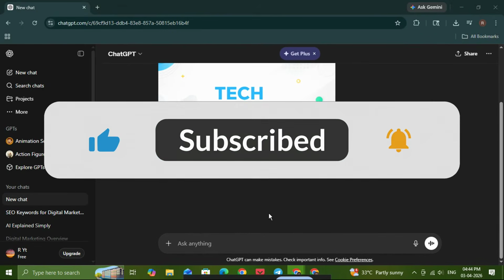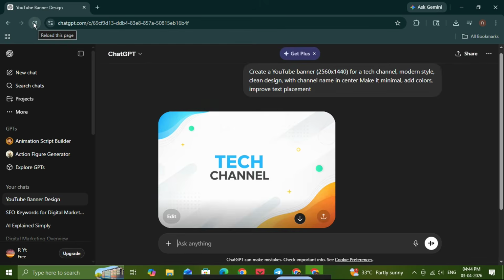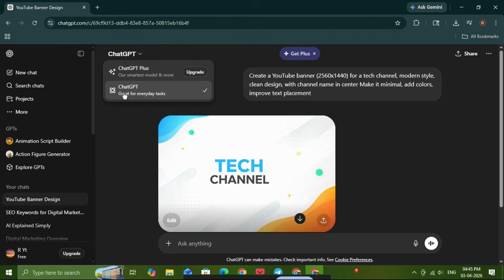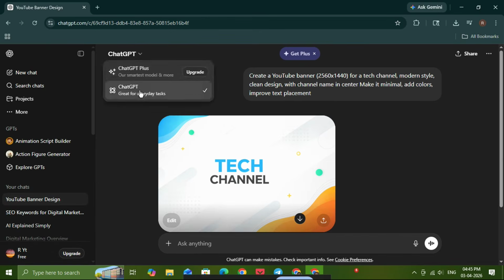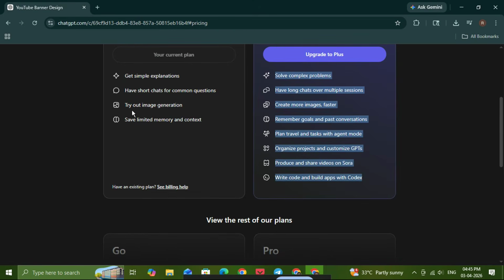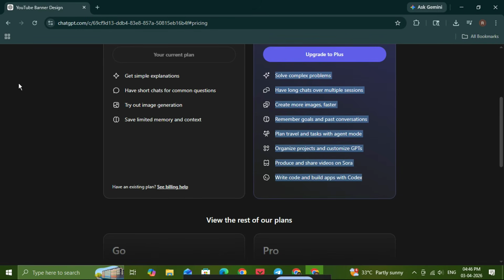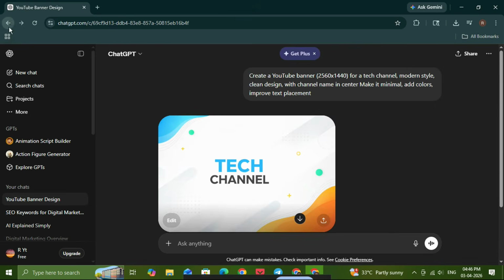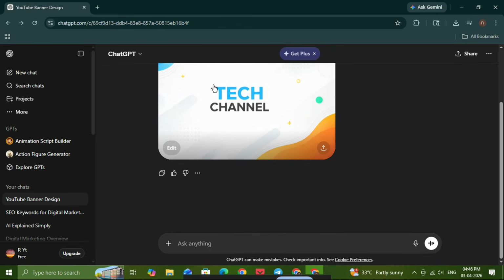How To Fix ChatGPT Model Not Found (Easy Guide)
Learn how to fix the ChatGPT model not found error with simple step-by-step troubleshooting. This guide shows you how to refresh ChatGPT, choose the correct model, log out and back in, and check whether the model is available in your plan.

🕚Timestamps
0:00 Intro
0:15 Refresh the page or reopen ChatGPT
0:39 Select the correct available model
1:05 Log out and log back in
1:28 Check if the model is included in your plan
1:54 Additional fixes and recap

✍️What You'll Learn In This Video:
• How To Refresh ChatGPT To Fix Model Loading Issues
• How To Select The Correct ChatGPT Model
• How To Log Out And Log Back In To Reset Your Session
• How To Check ChatGPT Plan Access For Specific Models
• How To Troubleshoot ChatGPT Model Not Found Errors

💡Pro Tips:
• Try the Auto or default model first if a specific model fails to load
• Clear your browser cache if the model list is not updating
• Test ChatGPT in another browser or device to isolate the issue
• Some models are only available on paid plans
• Temporary server issues can cause model errors, so try again later if needed